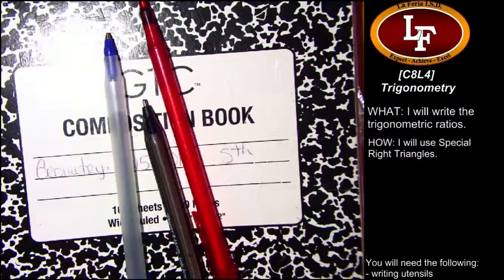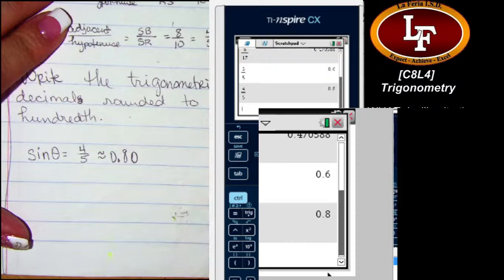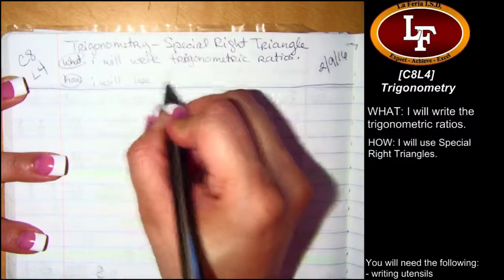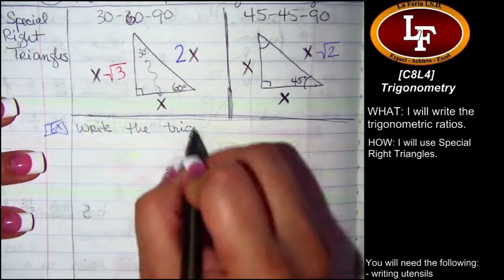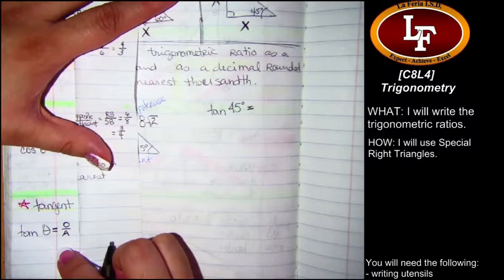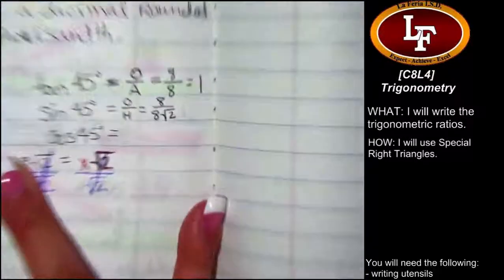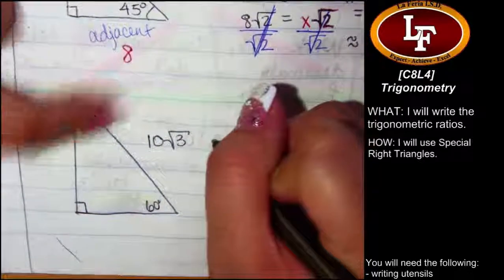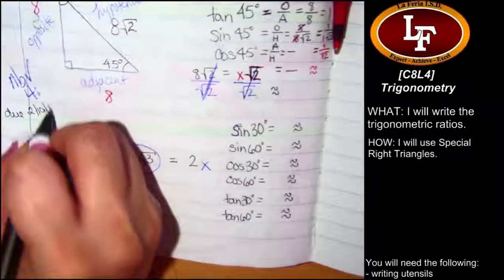[C8L4] Trigonometry - Special Right Triangles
Mixing Trigonometry with some Special Right Triangles.